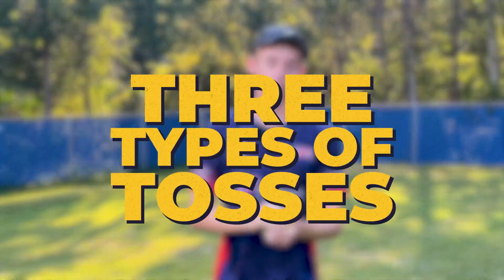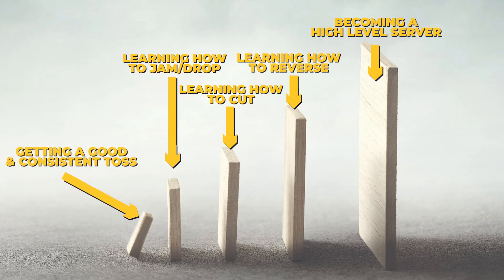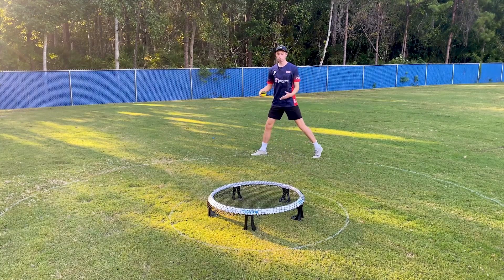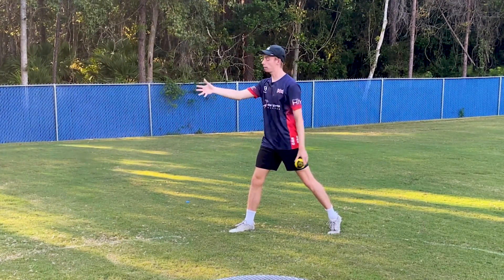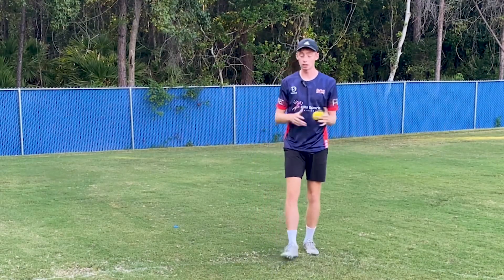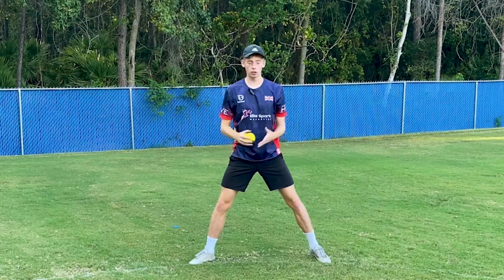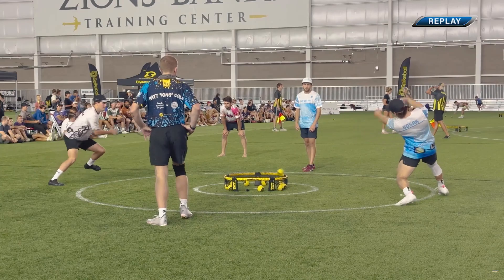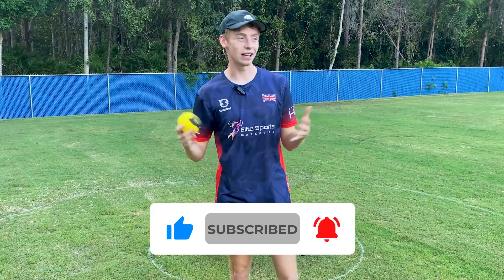How to Serve in Roundnet (Spikeball) | The 3 Types of Tosses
Very excited to share the first video about the skill of serving in roundnet! In this video we start with the leading domino which is the toss when serving in roundnet! I hope you enjoy the video :)

Also, if you are interested in staying updated up to date with current events and developments within the sport of roundnet, feel free to check out 'That Roundnet Podcast' on Spotify and Apple Podcast!

And If you are interested in seeing more of this type of content before the next release, feel free to check out my patreon account that has over 50 online tutorials & drills within setting, hitting, serving, serve receive and defence at just the cost of just $5 a month.

Thank you very much to​⁠​⁠ @theroundnetwork, @jorge_roundnetslowmo on Instagram and @Spikeball for the clips

Also a huge thank you to Louis Jouve for helping with the edit!